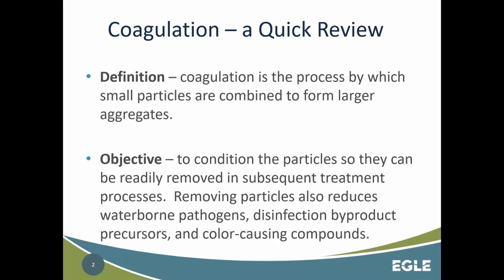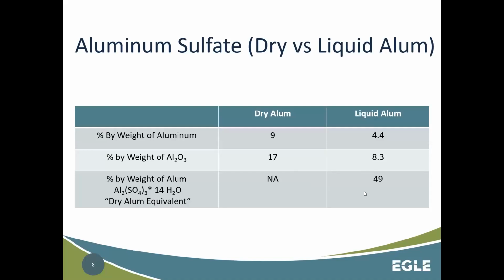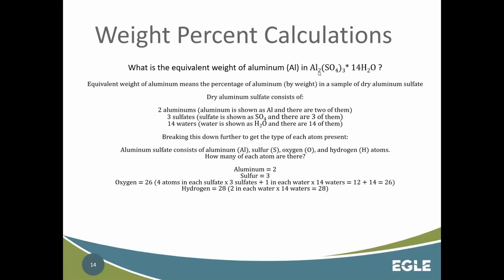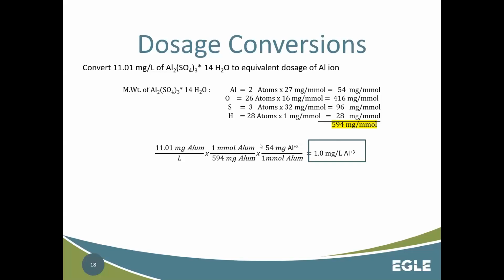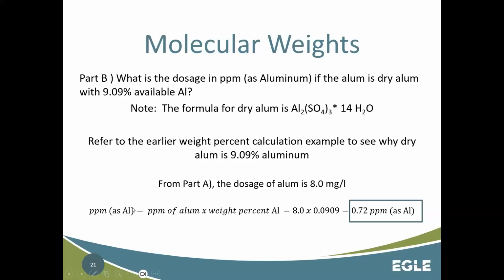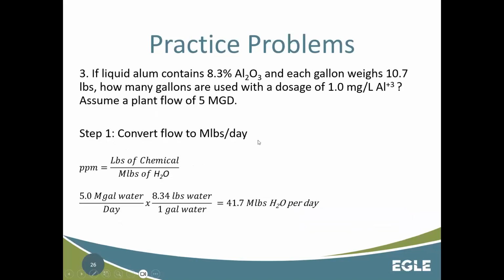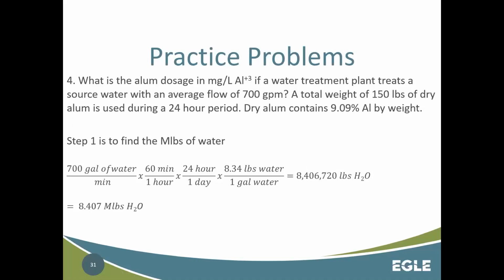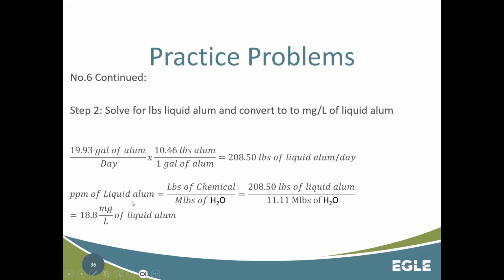CWT Course: Coagulation Dosage Calculations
Coagulation dosage calculations session will cover a verity of coagulates and example dosage calculation problems.